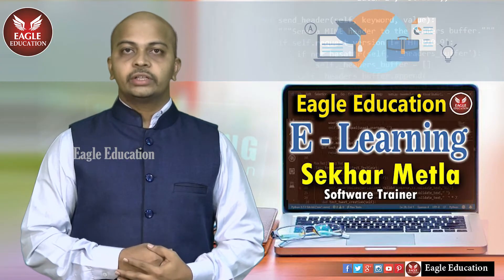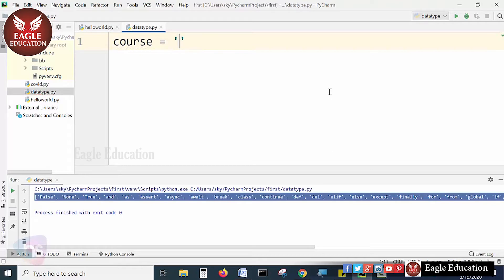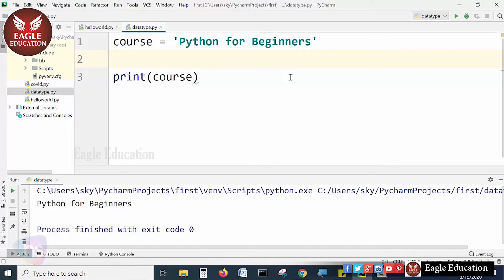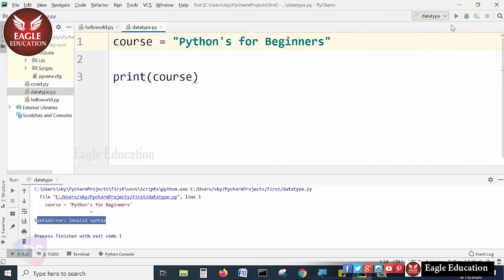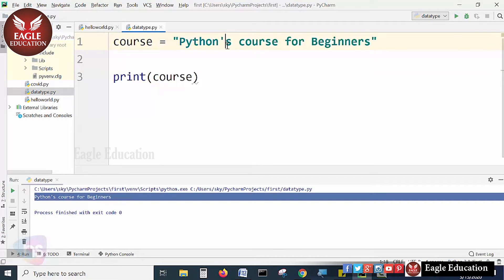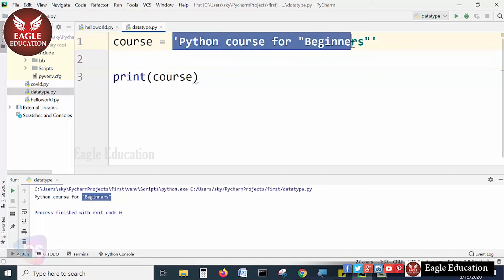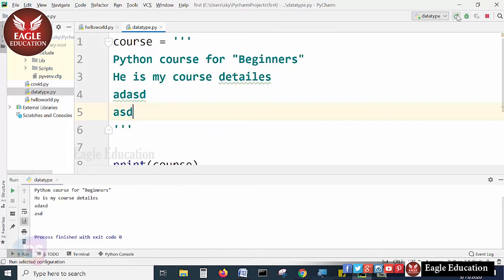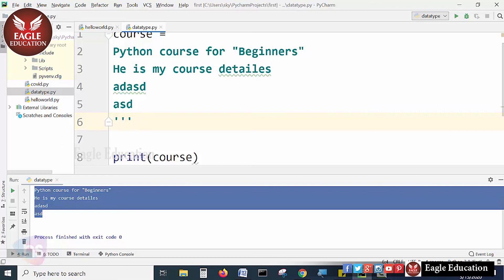Strings Introduction Mr. Sekhar Metla | Eagle Education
About Python:
Python is an interpreted, high-level, general-purpose programming language. Created by Guido van Rossum and first released in 1991, Python's design philosophy emphasizes code readability with its notable use of significant whitespace.
Choosing the version of Python2 and 3 is to be very difficult decision for new comers and to the Python Programming Language.
In this Course is focusing purely and reaching Python 3
The versions were similar enough that it was easy to learn both simultaneously
On Most of the major external packages has been updated to support Python 3+
 Instructor:
Mr. Sekhar Metla  He is a Software trainer and an IT Specialist, and also passionate to teach every single real-time step that leads students as well as professionals to become successful and the vision to impart Good Quality Software Education to all I.T to aspirants make a strong bridge the gap between the software company’s requirements and the beginners. Courses are PHP, ASP.NET, C#, Python, HTML, CSS, MySQL, MS-SQL, PostgreSQL and Linux, windows.